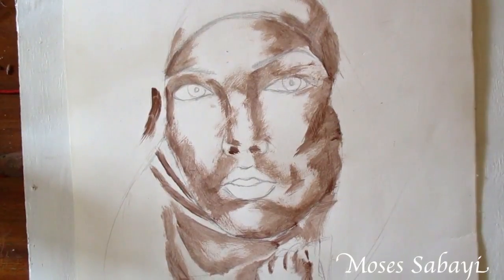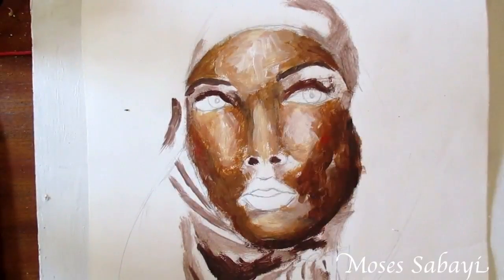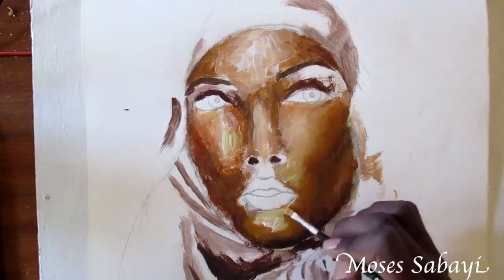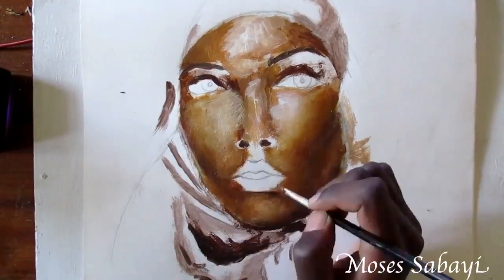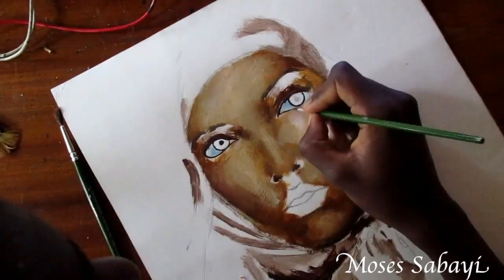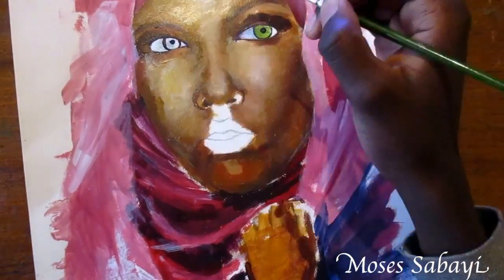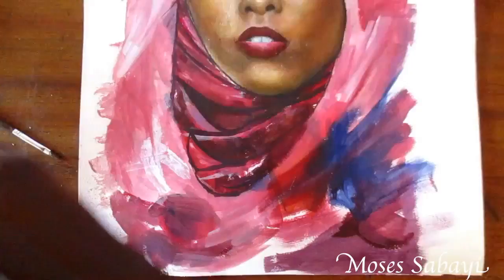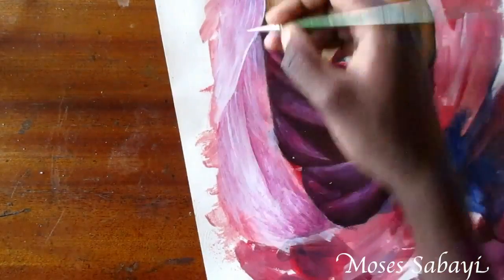How i paint dark SKIN TONE || ACRYLIC PAINTING TUTORIAL || narrated step by step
Learn How To paint skin tones with Acrylics

In this video , I'm going to show you exactly, step-by-step how to paint dark LIGHT skin tones with acrylic colors

If you would also want to watch and learn how to color and blend dark skin tone, with colored pencils watch this video

★☆★ Materials used: ★☆★
Fevicryl acrylics
   Titanium white
    ultramarine blue
    cadmium red
    primary yellow